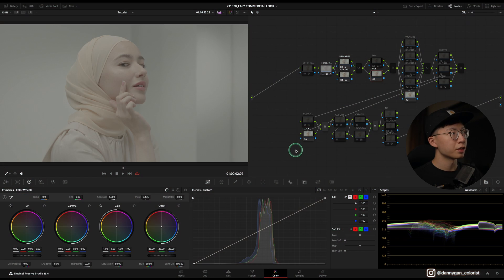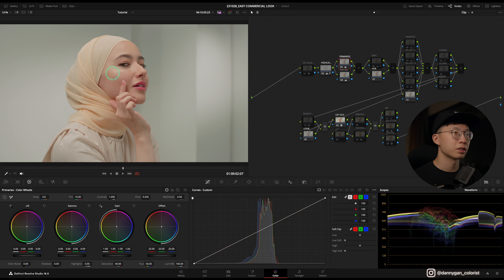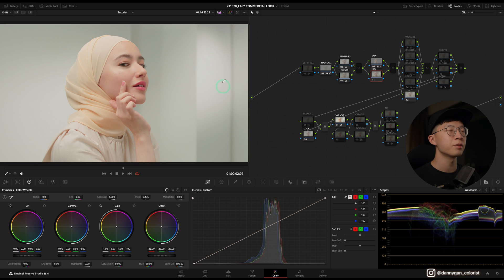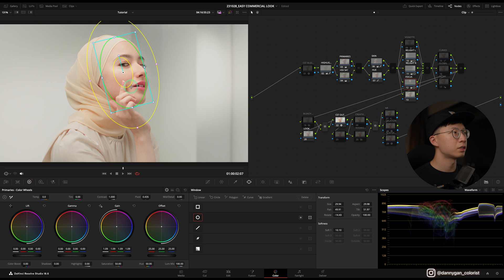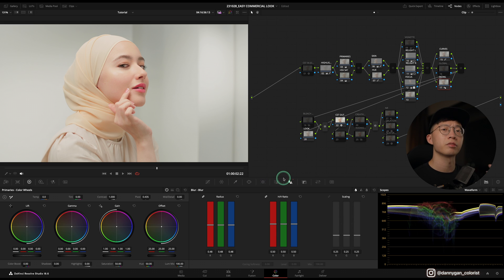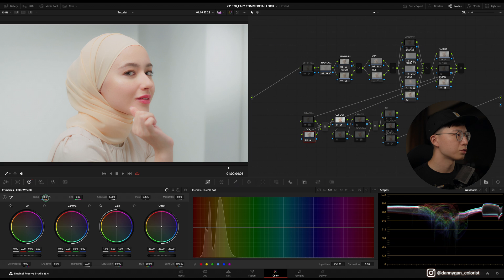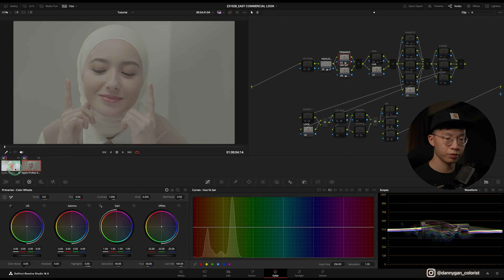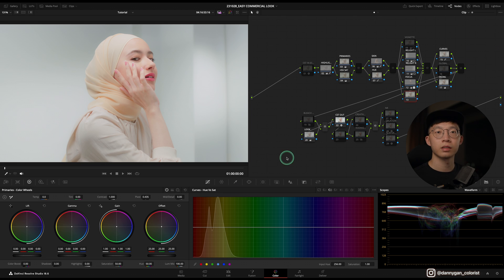Beauty Comercial Grade Like A PRO | DaVinci Resolve 18 Tutorial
Timecode:
0:00 Intro
0:38 Color Management
1:23 Highlights
1:44 Primaries
3:20 Skin
3:36 Hue
4:54 Secondaries
6:50 Curves
7:10 Details
8:02 Finishing
9:40 2nd Clip
12:30 Outro
For the algo:
commercial color grading
commercial grade
clean color grade
beauty color grade